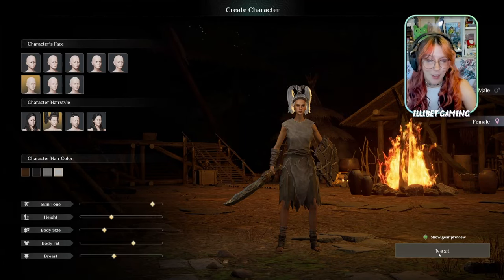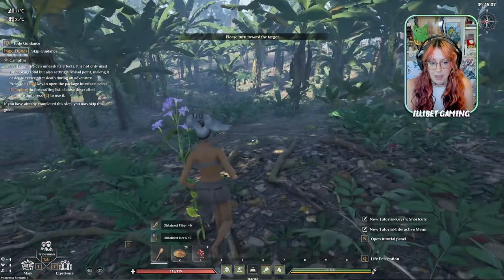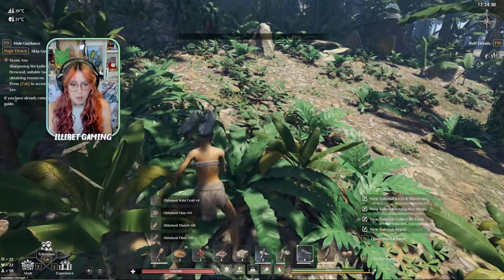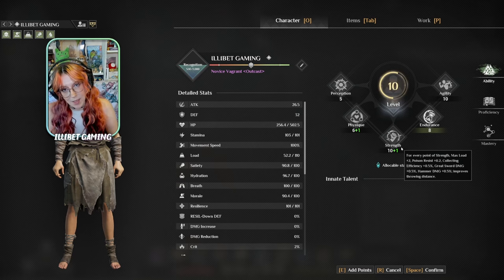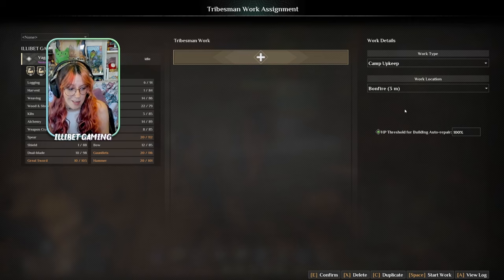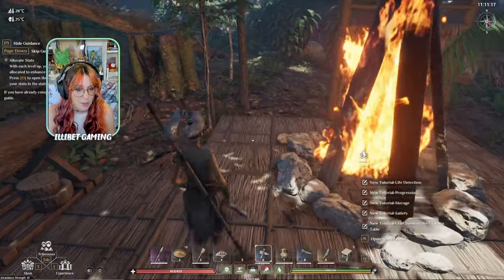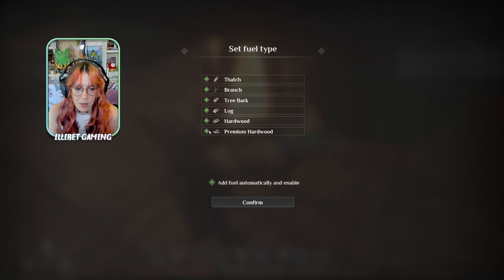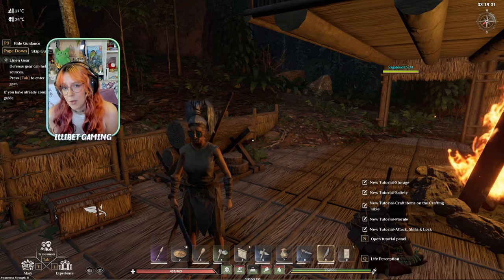SOULMASK Ultimate Beginners Guide - LEVELING UP & FIRST FOLLOWER - EP 1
This is a bit of a beginners guide walkthrough about how to start off in your first few moments in a new game of Soulmask.
Soulmask is a new Open World Survival Craft Sandbox MMORPG, thats a bit of Conan Exiles x Ark x Rust x Palworld- in the tropical rainforest (mostly).